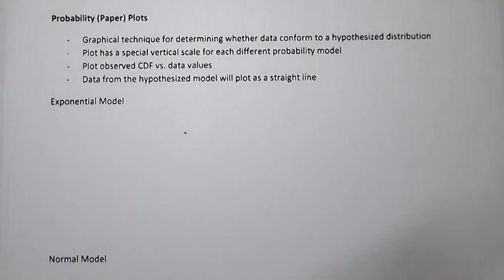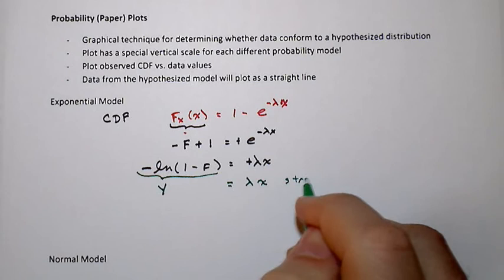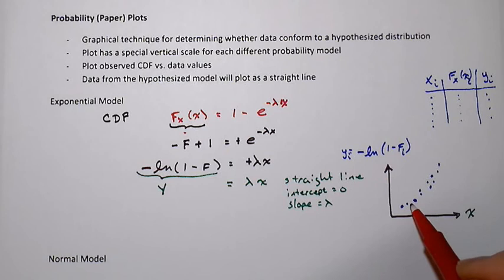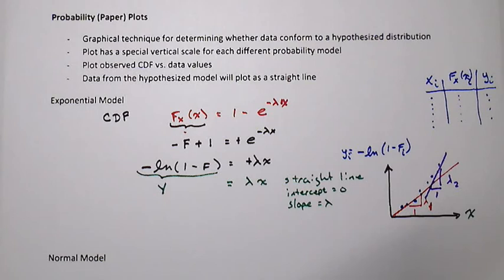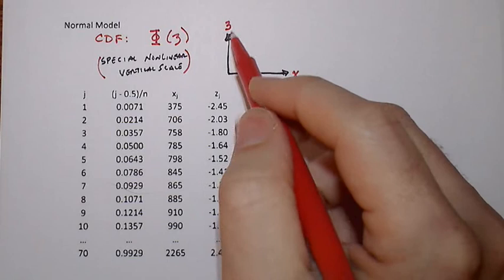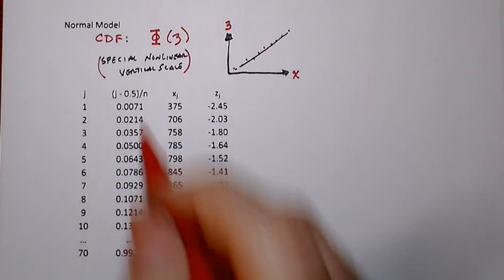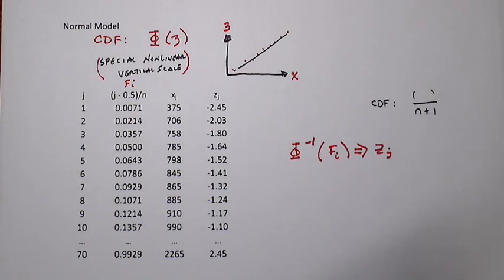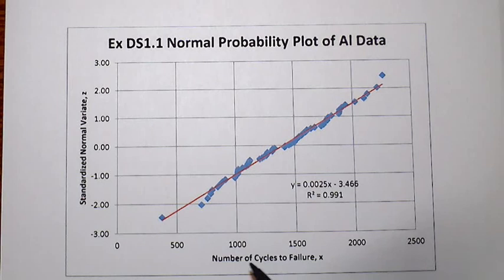Descriptive Stats Part 7 Probability Plots